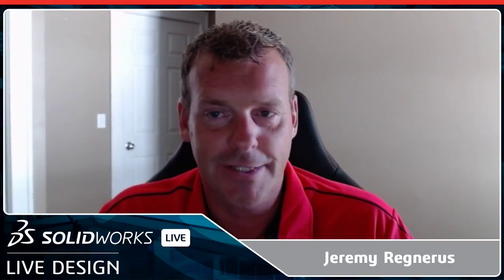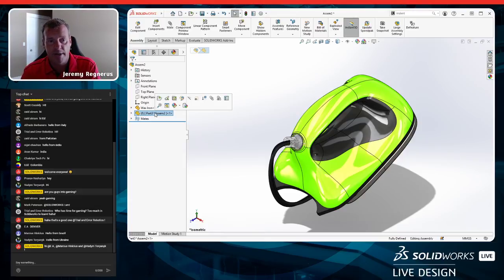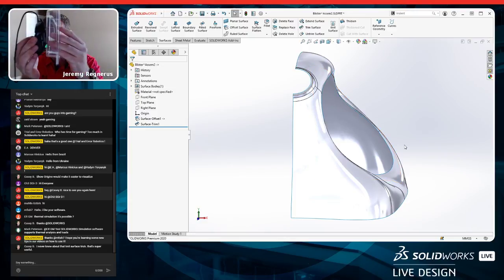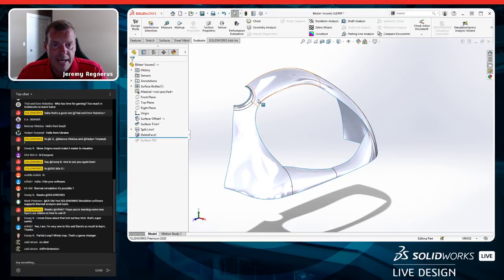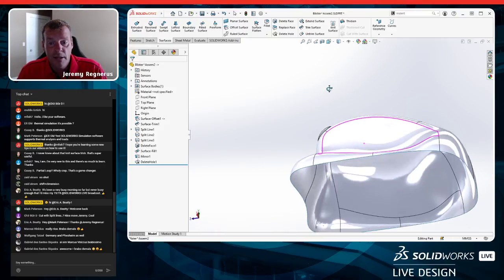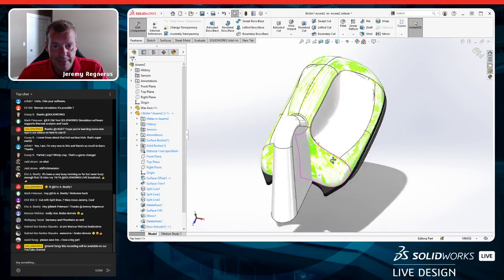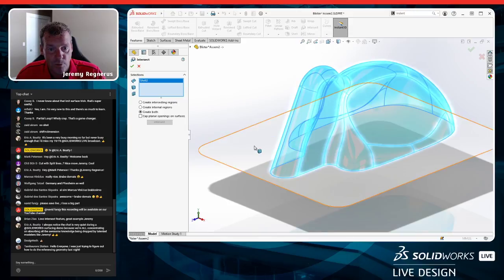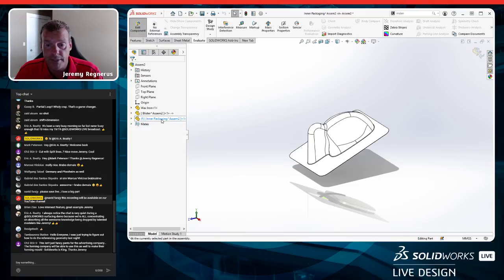Packaging for Andy’s Wax Iron - Episode 19 - SOLIDWORKS Live Design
Taking a look back at Episode 3, Andy’s Wax Iron needs some packaging to get it to market. In this Live Design Episode, you will see how to use surfacing and multi-body techniques to design a blister, and sheet metal tools to design a stylish box showing off the product while it is on the store shelves.